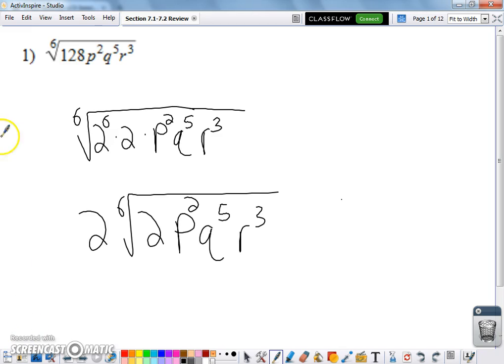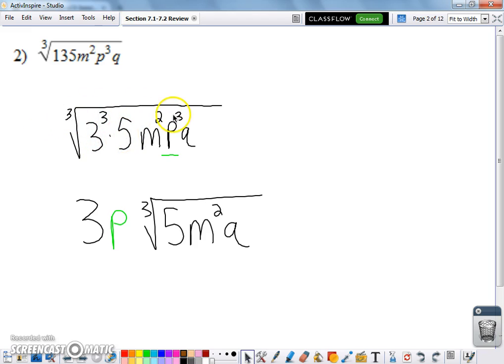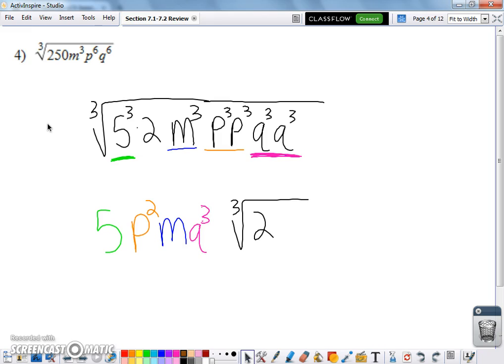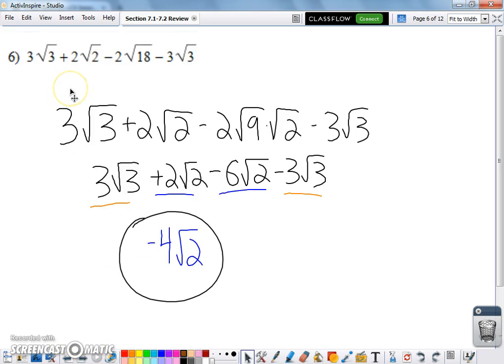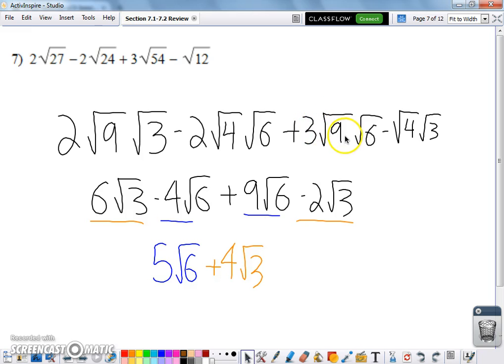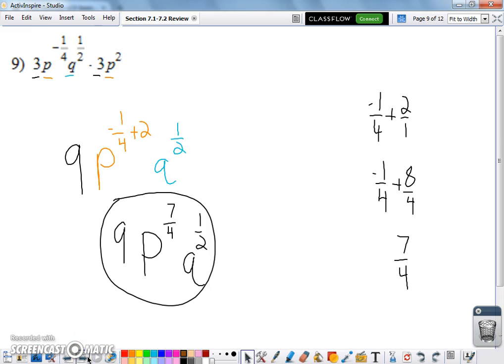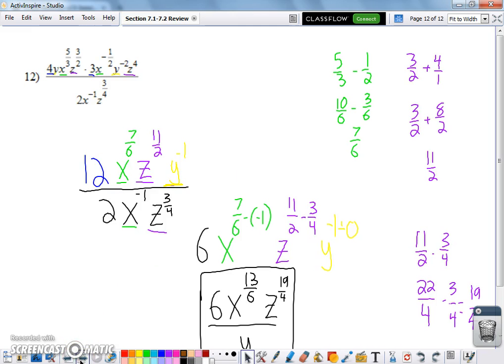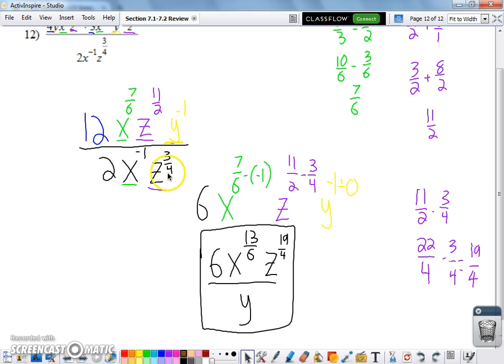Algebra 2 Section 7.1-7.2 Review